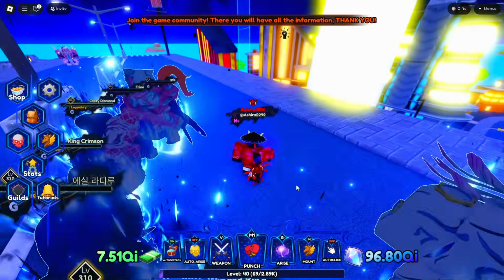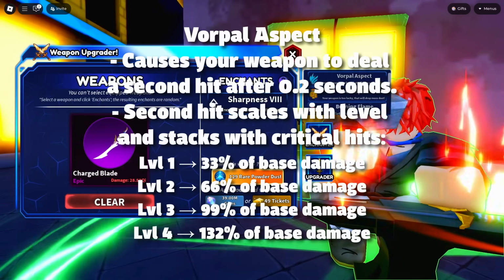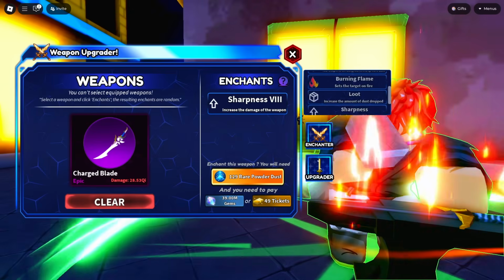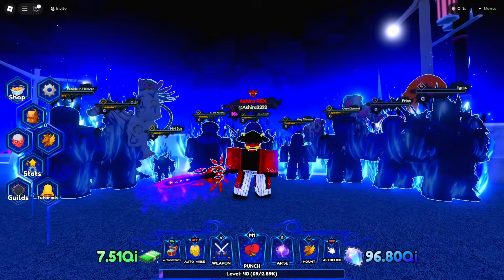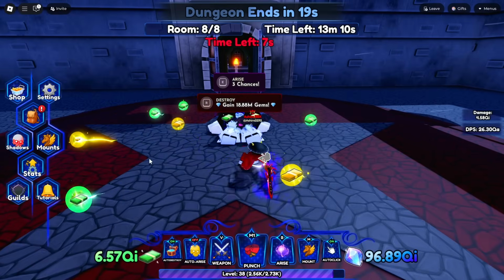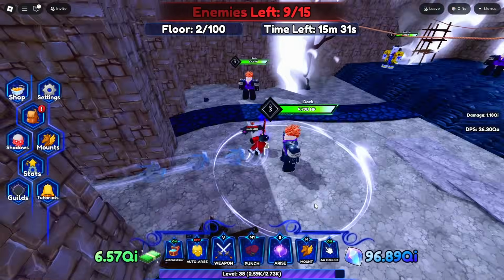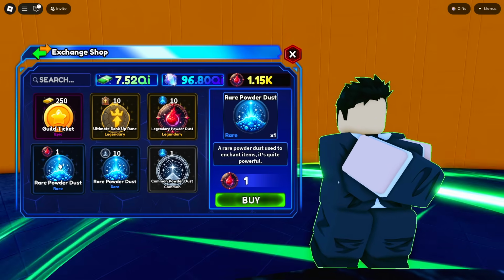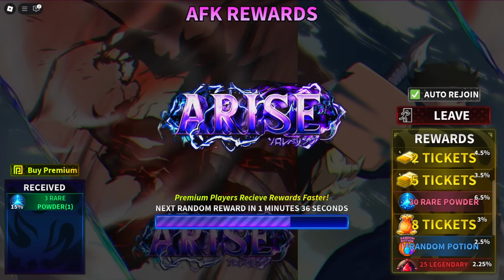BEST Powder Dust Farm + Enchanting Explained! | Arise Crossover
Farm powder dust and enchant weapons effectively in Arise Crossover!